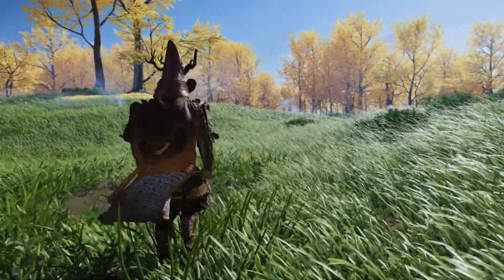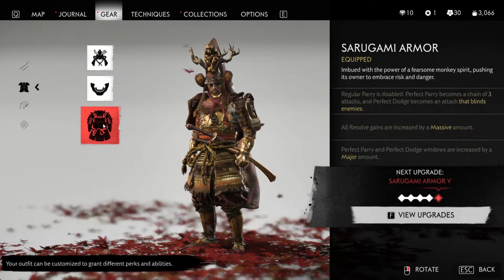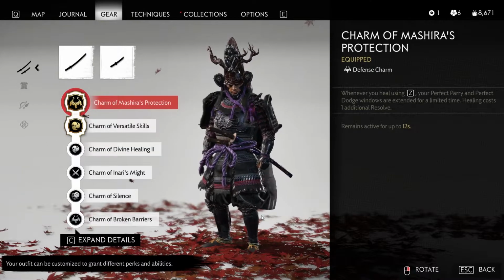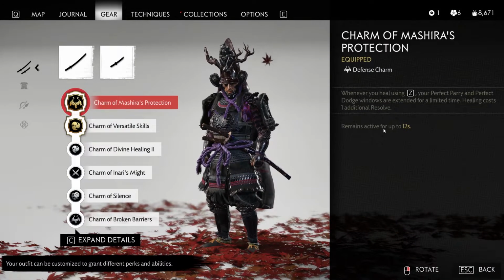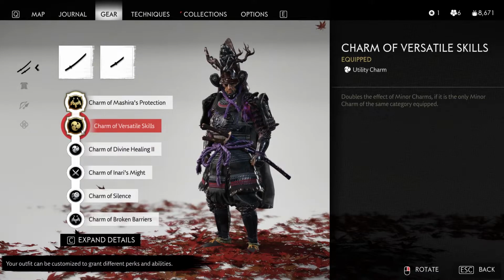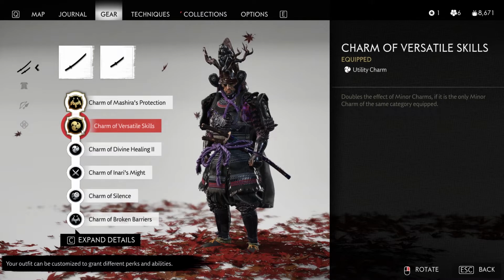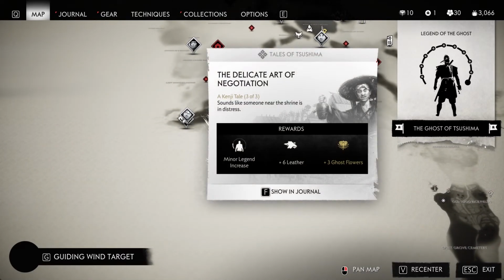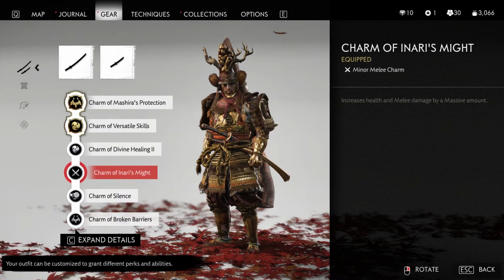Ultimate Sarugami Armor Build Guide | Master of Parry and Dodge | Ghost of Tsushima Director's Cut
Hey all. This is a build video for the Sarugami armor from Ghost of Tsushima Director's Cut walkthrough, released on the PC.
One of the most unique builds in the game, perfect for someone who likes to perform the perfect parry and dodge a lot.

Ghost of Tsushima is a 2020 action-adventure game developed by Sucker Punch Productions and published by Sony Interactive Entertainment. The player controls Jin Sakai, a samurai on a quest to protect Tsushima Island during the first Mongol invasion of Japan. Jin must choose between following the warrior code to fight honorably, or using practical but dishonorable methods of repelling the Mongols with minimal casualties. The game features a large open world which can be explored either on foot or on horseback. When facing enemies, the player can choose to engage in a direct confrontation using Jin's katana or to become a legendary warrior known as "the Ghost" by using stealth tactics to assassinate opponents.